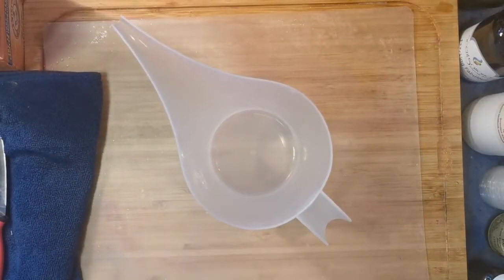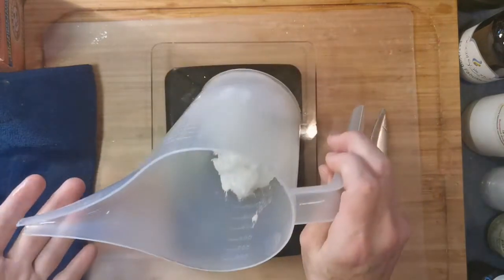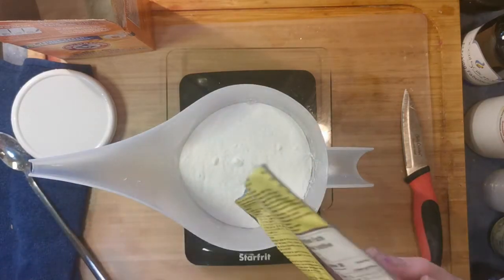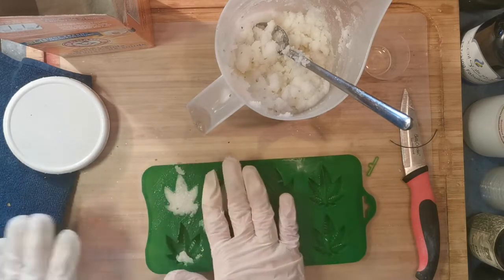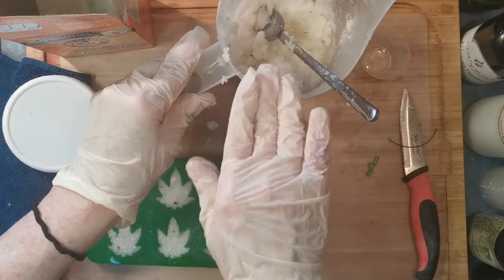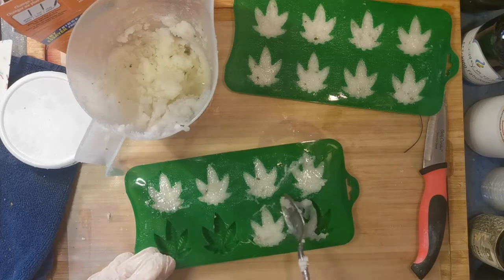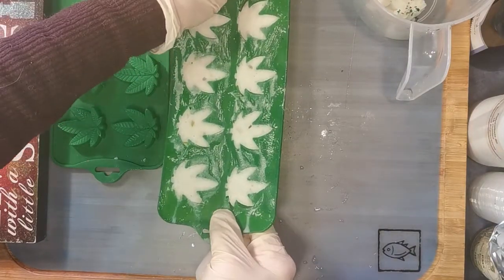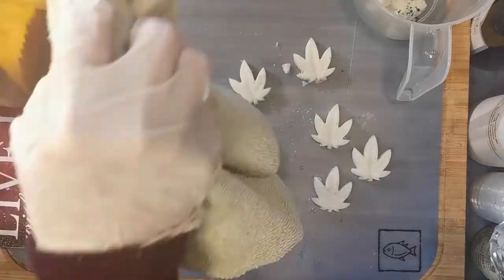🍁Cannabis Leaf Bath Melts 🍁Chatty Version🍁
These are excellent if a bit melty! I store mine in the refrigerator during the warmer months so they keep their shape. Most relaxing bath eva!

health care professionals. Viewers are subjected to use this information on their own risk. This channel and company do not take any responsibility for any harm, side-effects, illness or any health or skin care problems caused due to the use of our content or anything related to this. Please always remember, products that work for me, may not work for you, always try & either get a sample or test them out before buying if you are unsure. If not, you don't have to use the exact same products as me, you can always use similar products or your favorites instead.